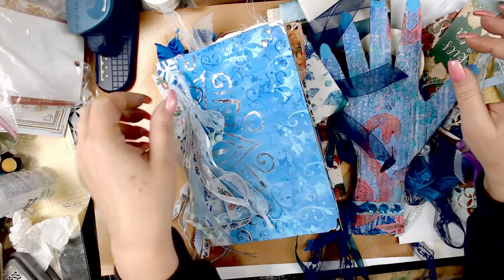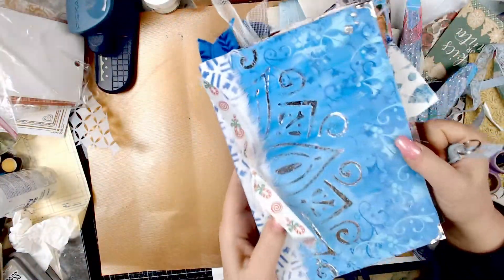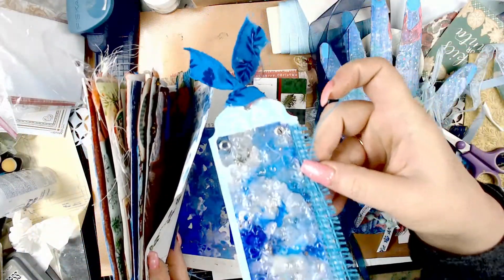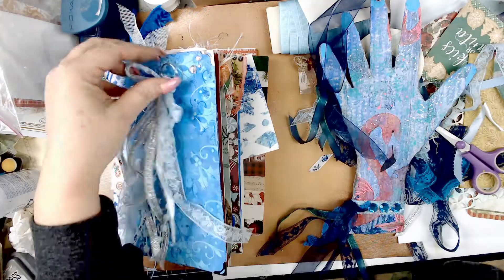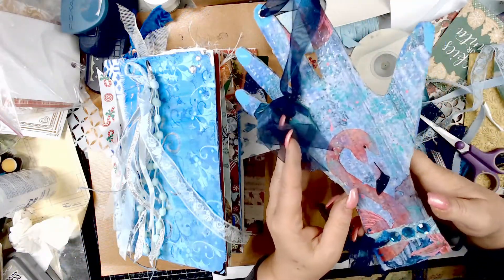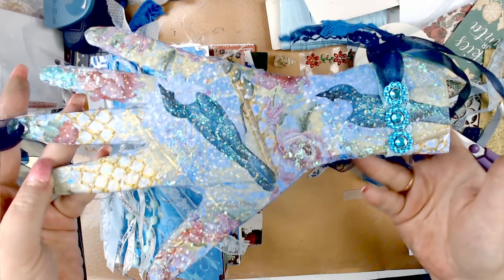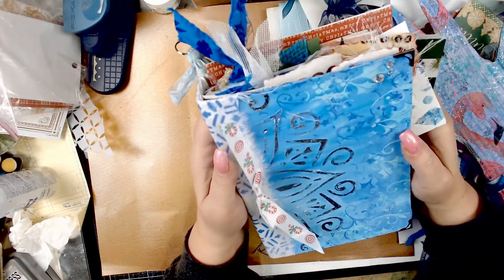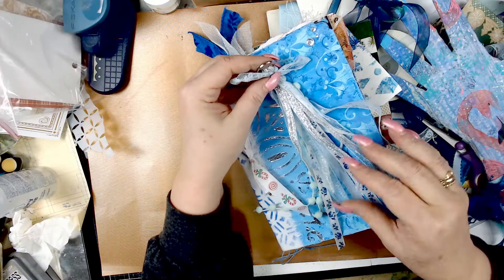October Joy of Blue 3 Items!!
Follow along with the Joy of Blue Collab for 2021! We will be posting our projects each month on the 12th at noon Eastern time. If you'd like to play along with us, please use the hashtag joyofblue when you post your projects on YouTube or Instagram.

Please check out the other participants in this collaboration to see what fun projects they are making:

Crafting and Relaxing (you are here)

Melodimade:
You can find me:

Facebook Groups
Advanced JJ  Makers Auctions and Sales:

As soon as you sign up (5.00 row and up) you receive over a hundred images to download and use for personal or small sales use.

--Snail...MAIL---
MelodiMade
Clackamas, Oregon 97015

All rights of the free kits, downloads, photos, videos, etc belong to the content creator.